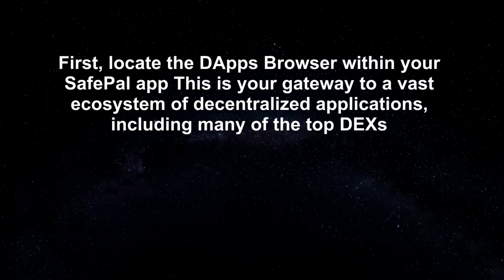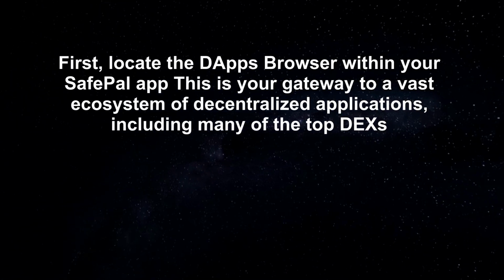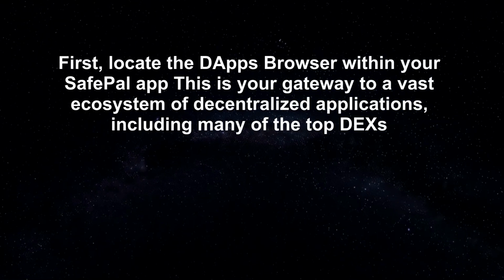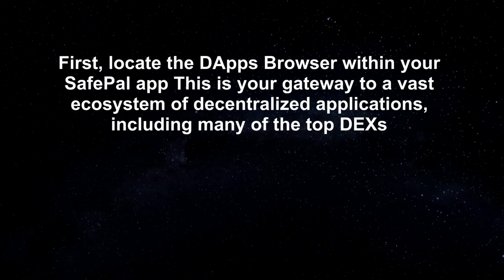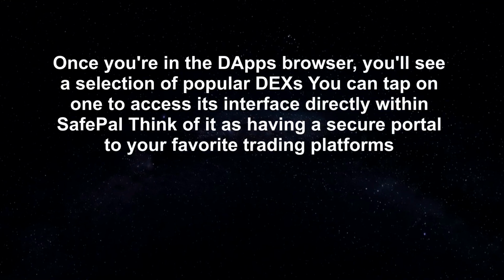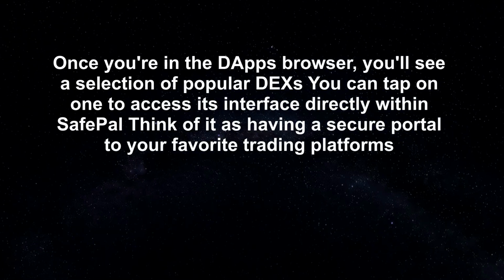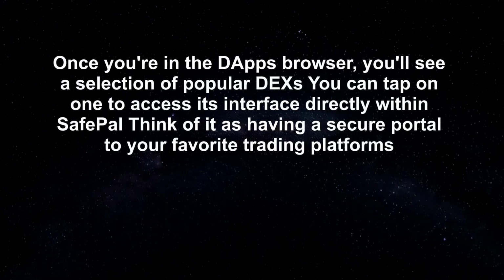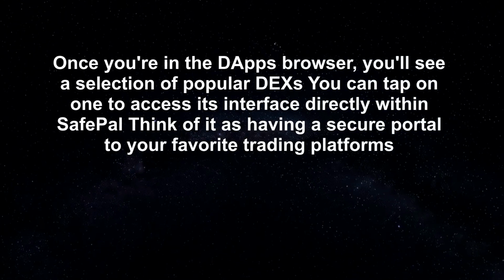How to Use Safepal Dexes Safely - AshleyHowTo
How to Use Safepal Dexes Safely: Learn how to navigate and use decentralized exchanges (DEXs) within SafePal safely, participating in DeFi while minimizing risks; understanding the security considerations of DEXs is crucial for protecting your funds in the decentralized finance space.

00:00 Intro.
00:15 Understanding Decentralized Exchanges (DEXs)
00:37 Accessing DEXs via SafePal's DApps Browser
00:53 Connecting Your SafePal Wallet to a DEX
01:19 Trading on a DEX: The Swap Function
01:39 Understanding Smart Contracts and Due Diligence
01:56 Key Security Considerations in DeFi
02:16 Reviewing Transaction Details and Gas Fees
02:30 Trading Smart, Trading Safe with SafePal